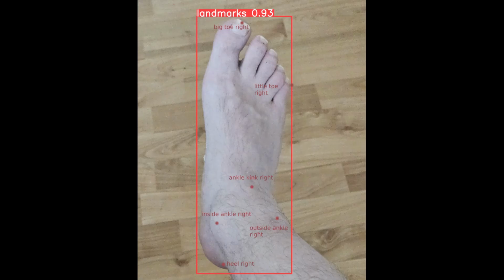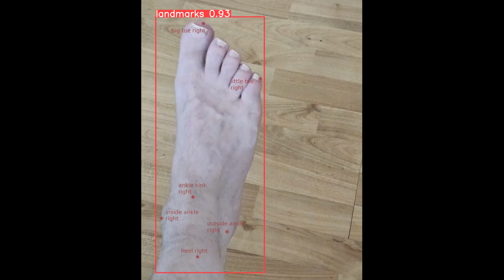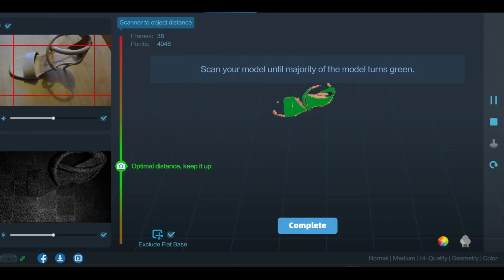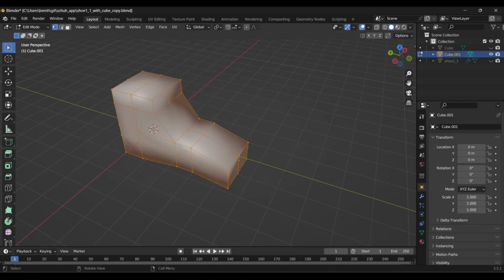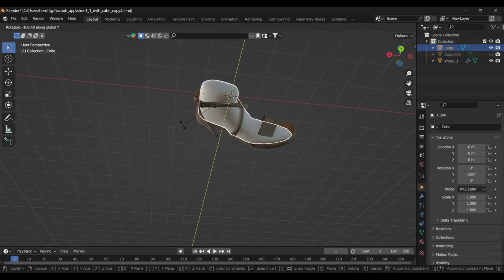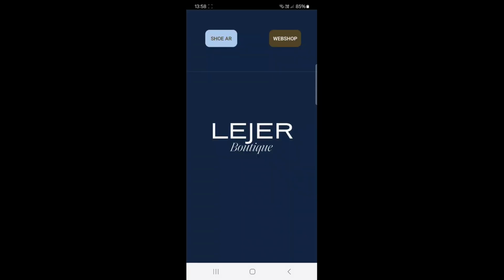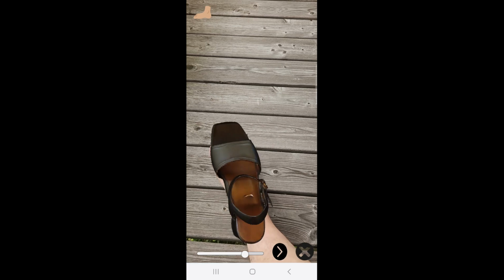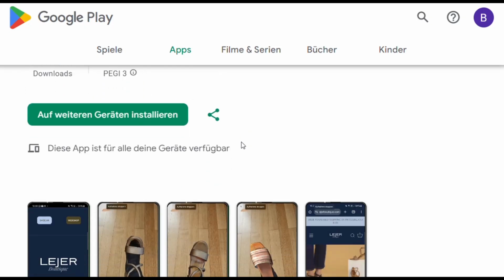Shoe AR App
This is the video from the bachelor thesis from Bernhard Messerli at the Bern University of Applied Science in Switzerland.
In the project, an Android app was developed that allows the user to virtually test a shoe model before paying for it. This technology belongs to the field of augmented reality in computer graphics. Unity is the heart of the application in which this extension is presented.
The challenge is that the camera is monocular, so no depth information is available. The constantly changing position of the captured foot must be captured in real time and transferred to the virtual shoe model to scale it accordingly.
Implementing the occlusion, in which the hidden parts of the foot should not be rendered, is particularly challenging.

The implementation of this project relies on artificial intelligence. A YOLOv8 model is trained using modern deep-learning algorithms. This requires a user-defined dataset of labeled foot images. Using these labeled key points, the virtualized shoe model can now be placed as precisely as possible on the foot in the video frame of a mobile device.

The finished Shoe AR app aims to help customers try on shoes from the industry partner virtually on their own feet. In addition, the app should show how shoes could harmonize with certain clothing items, for example.